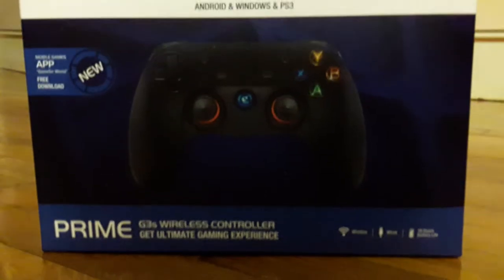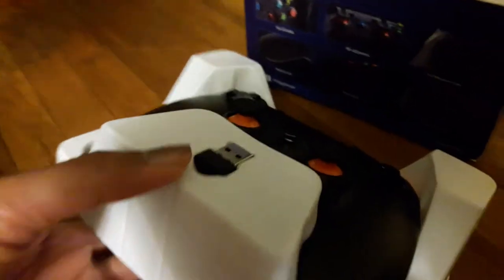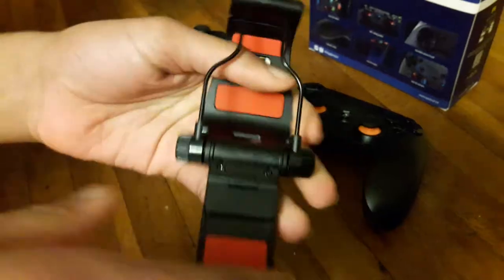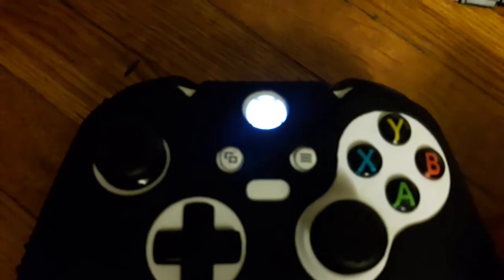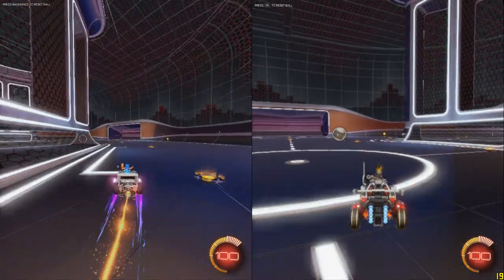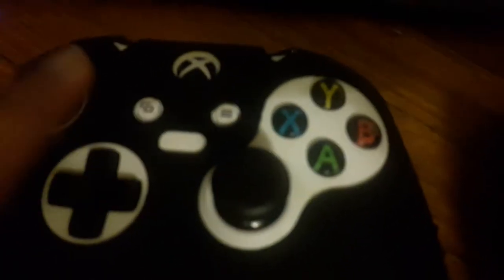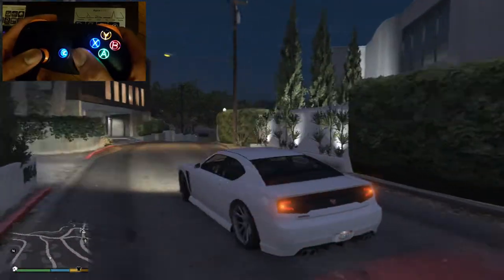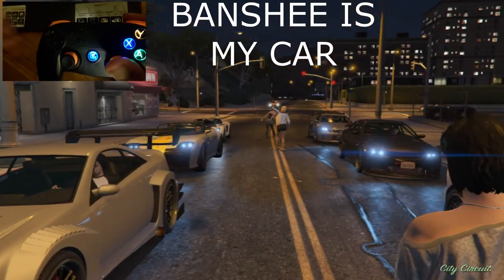GAMESIR G3S review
did you like the review and have to do bully the next day because it will take long to upload but I did record it today so the next I will put it on youtube and + I edit it